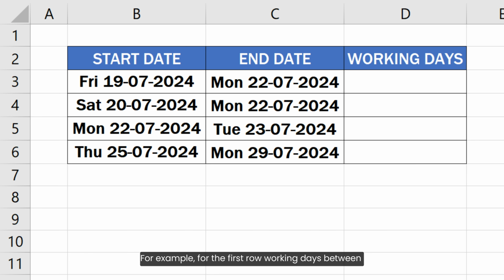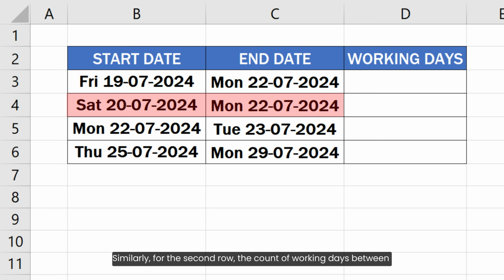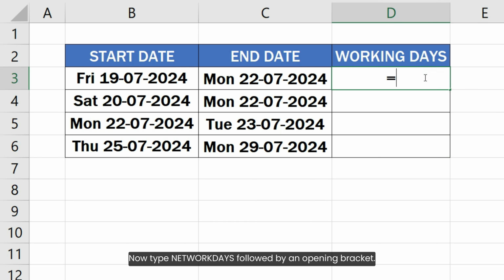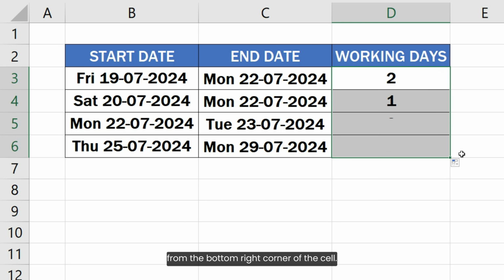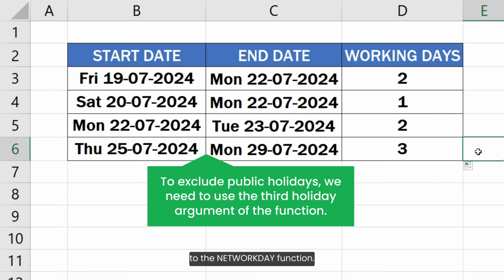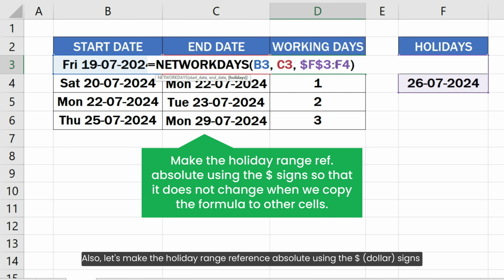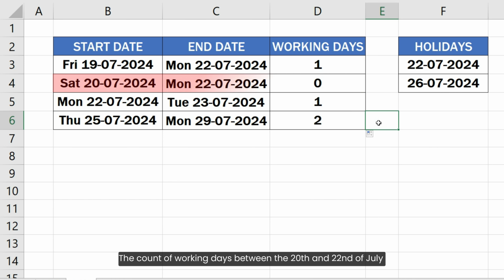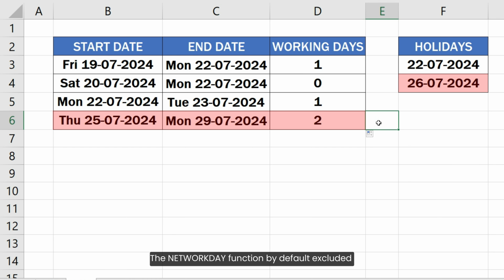Get Working Days Between Two Dates in Excel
Calculate working days between two dates in Excel: In this Excel tutorial, you will learn how to get working days between two dates in Excel using a formula. The tutorial provides a comprehensive guide on how to calculate working days between two dates in Excel, focusing on different scenarios you might encounter. Whether you need the count of working days in Excel for project planning, payroll calculations, or other business needs, this video covers it all.

The video begins by demonstrating the most straightforward method to achieve this using the built-in Excel formula to get working days between two dates. You'll see step-by-step instructions on how to enter your start and end dates and apply the formula to get the desired result. The tutorial then explores more advanced techniques, such as using the NETWORKDAYS function, which is the primary Excel formula to find the number of working days between two dates.

For those who need to exclude specific holidays or other non-working days, the video also explains how to calculate working days in Excel & exclude any days you want. This part of the tutorial will guide you through setting up a custom list of holidays and integrating it into your formula to ensure accurate results.

This tutorial covers the following queries:
how to get working days between two dates in excel
working days between two dates in excel
excel count of working days between two dates
count of working days in excel
excel formula to get working days between two dates
excel working days formula
number of working days between two dates in excel
calculating net working days in excel
calculate working days between two dates excel
excel only working days
how to calculate working days in excel & exclude any days you want
excel formula to find number of working days between two dates
formula to determine number of working days in excel